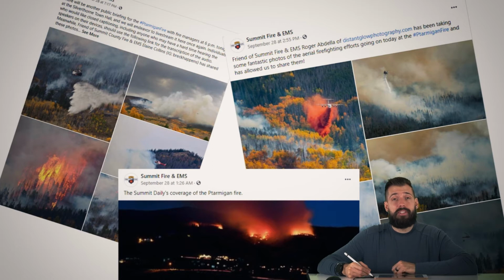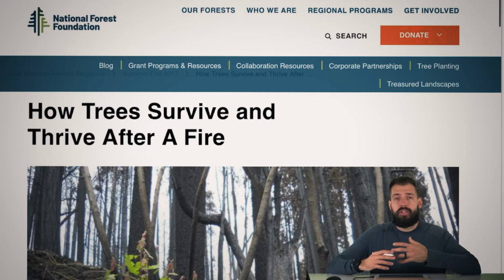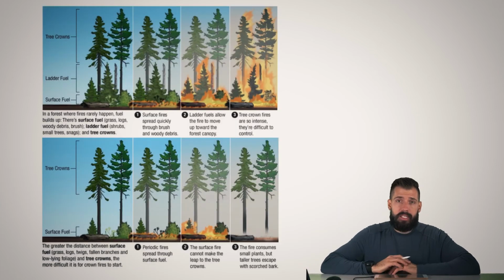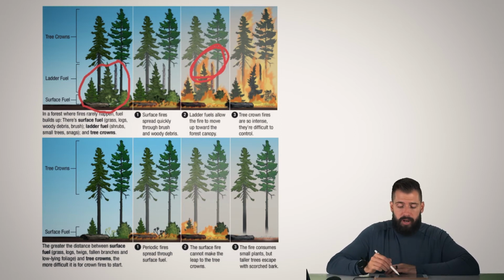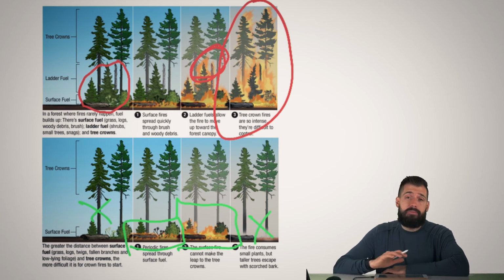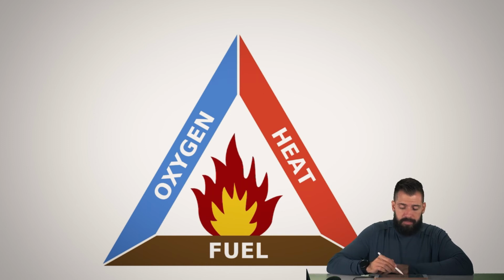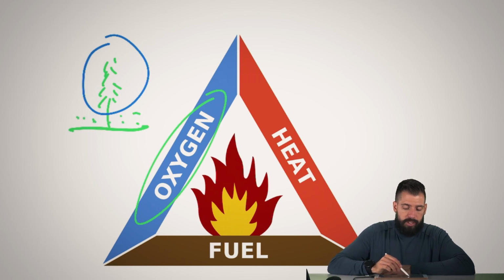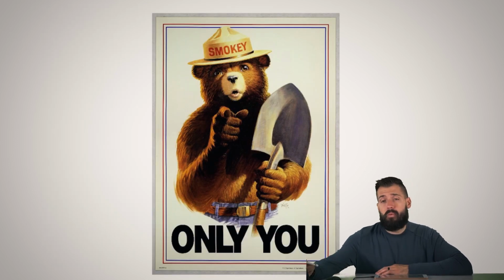Wildfire (2 of 7) Good for Our Forests and Community if Properly Managed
Wildfire is good for our forest? How is that possible? If a wildfire happens naturally in a forest that regularly sees fire the fire won't be a "super fire" and the forest will thrive.

Wildfire knocks back competition and many types of trees thrive after a fire and some completely rely on fire to germinate their seeds.

0:00 – Intro
0:15 – Ptarmigan Fire
0:42 – Fires Can Be Healthy
2:08 – Super Fires
2:46 – Fire Triangle
3:51 – Ladder Fuels
6:05 – Smokey Hurt Us
6:43 – Next Time

Two Moose Home Inspections is a residential home inspection company based out of Silverthorne, Colorado.

Two Moose Home Inspections includes thermal imaging and 360 degree photos with every home inspection. Two Moose Home Inspections also offers sewer scope inspections, radon testing, drinking water testing, well recovery testing, and walking on roofs as add-on services.

Our primary service area includes Summit County, Clear Creek County, Eagle County, Grand County, Lake County, and Park County. The First Step gives you the option of scheduling a home inspection or sending us a question. We hope to do business with you soon.